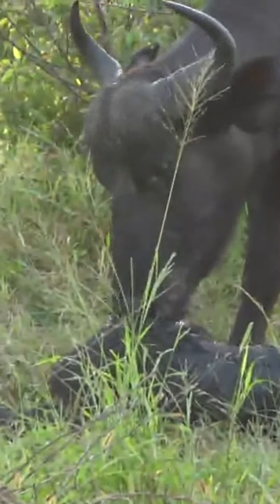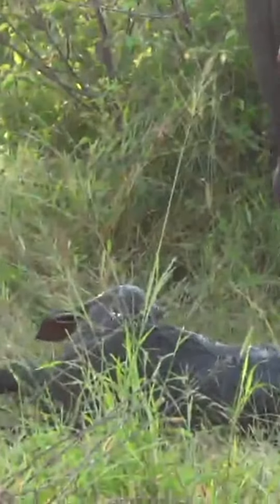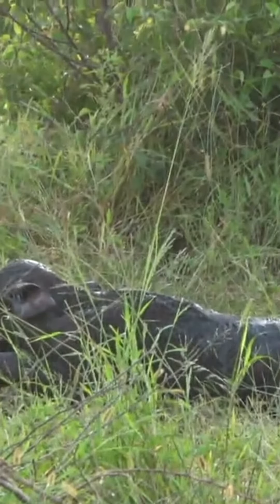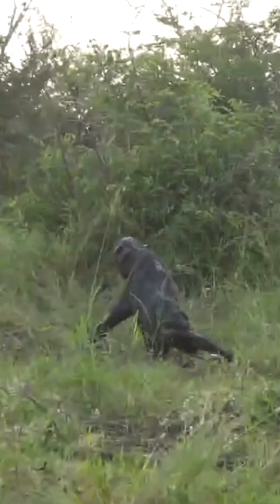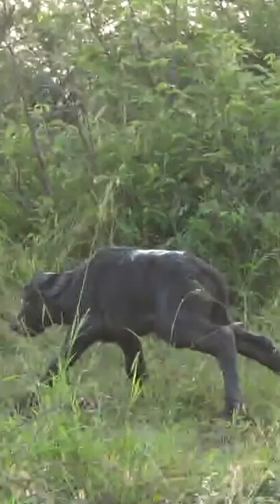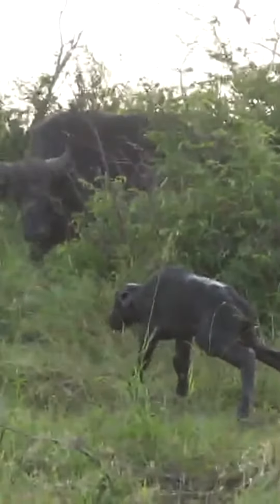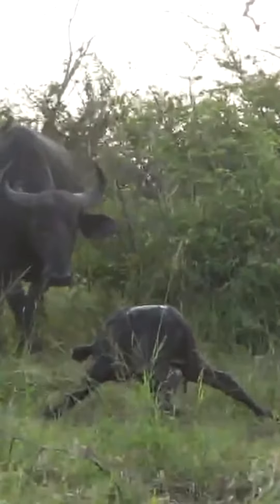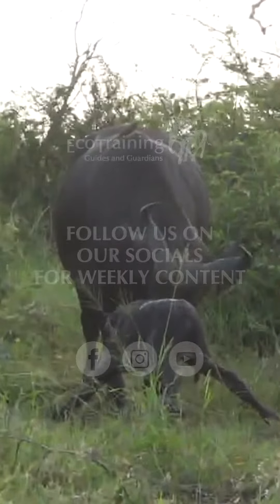Baby buffalo standing up l EcoTraining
A cute baby buffalo stand up for the first time. Indeed a balancing act all the way!!

The video clip is courtesy of WildEarth. A Natural Partnership exists between EcoTraining and wildlife broadcasting experts, WildEarth. WildEarth is an ecosystem of LIVE wildlife streaming, bringing the Safari experience to you!

Do you love baby buffalos as much as we do?

Follow the EcoTraining journey on social media @EcoTraining or visit our to learn more about our courses.